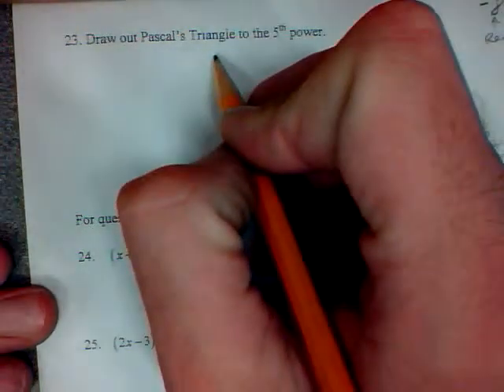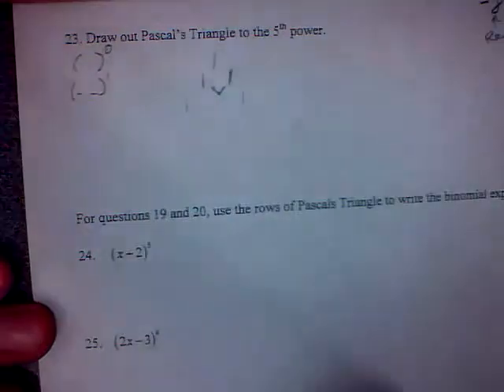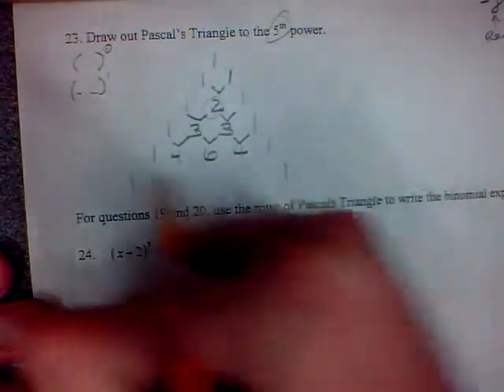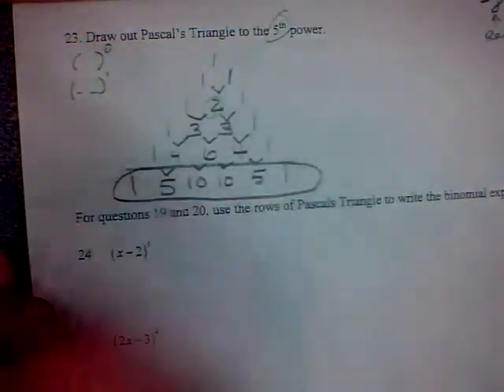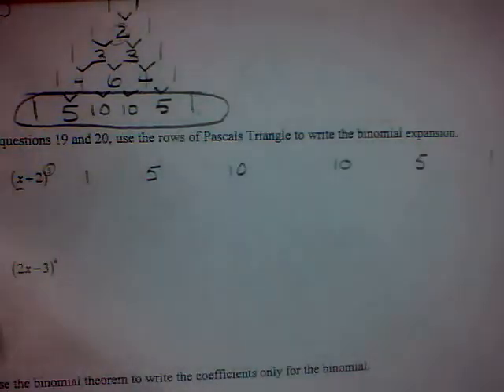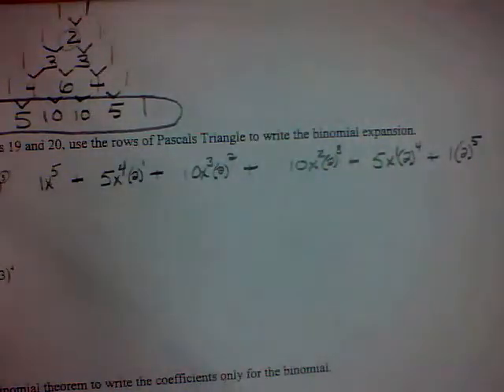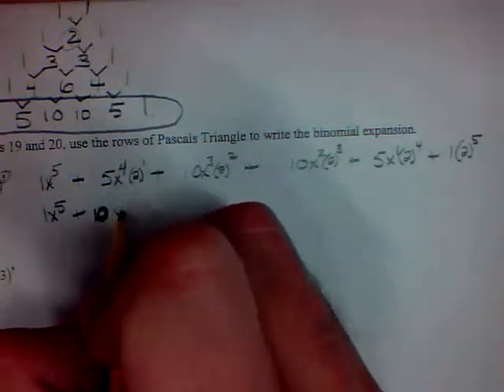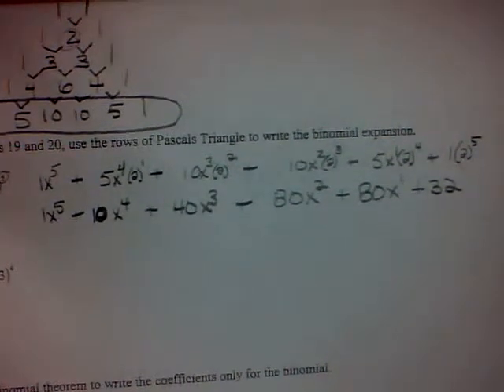Unit #5 Review: Problem #23 and 24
Pascals Triangle Binomial Expansion